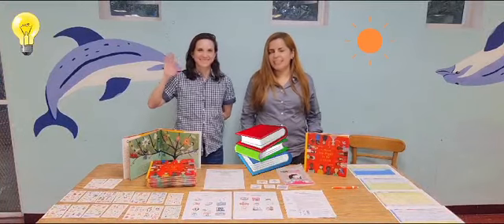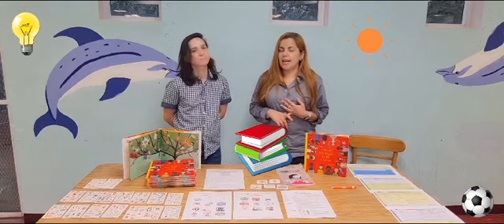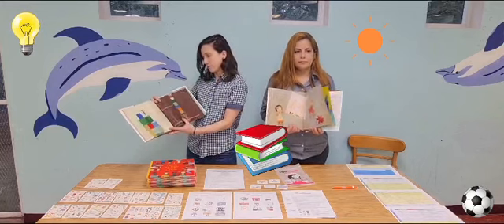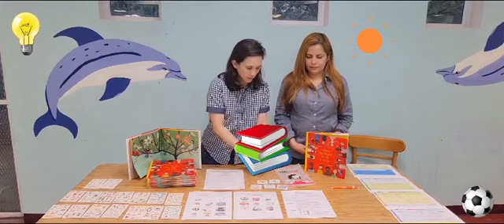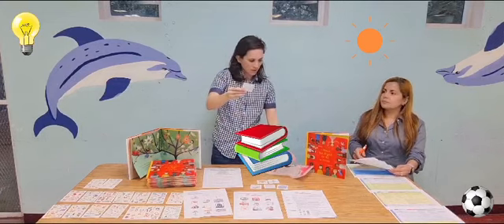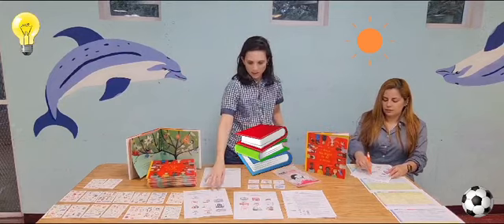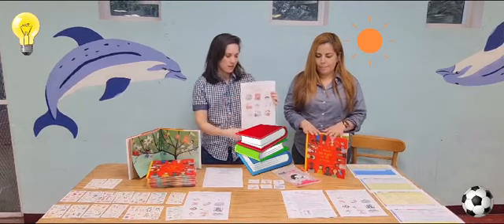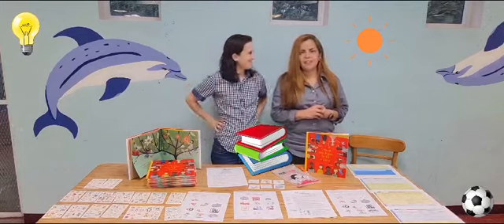Human Rights: Navigating Rights and Needs Global Education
During this period, we want to promote children's skills:
- Human Rights Understanding: Learn universal child rights, promoting global awareness.
- Critical Analysis: Assess the significance of children's rights for their well-being.